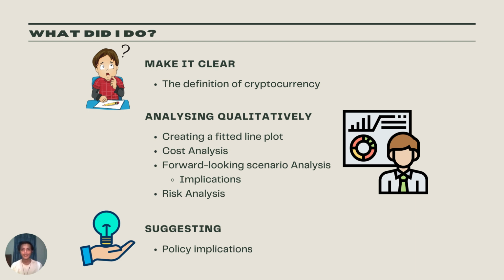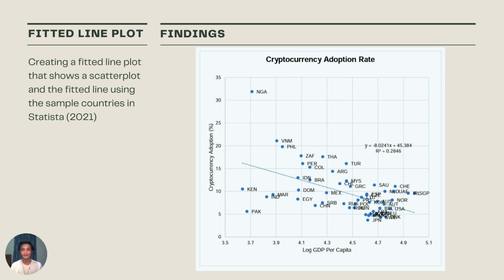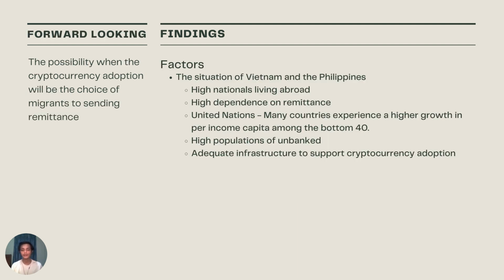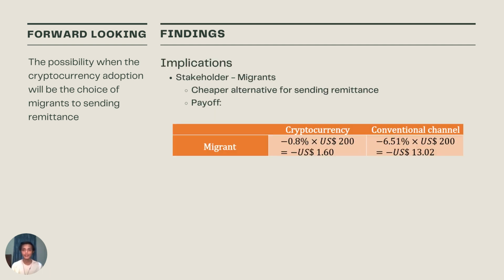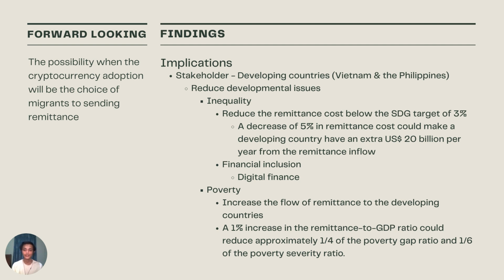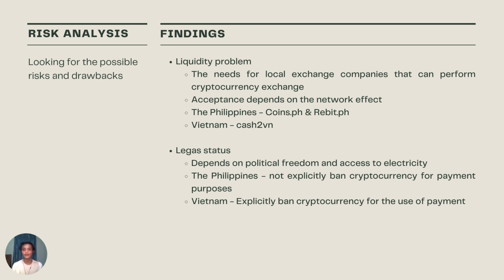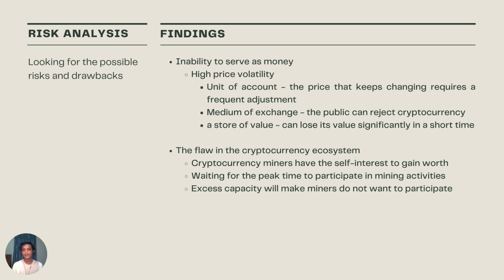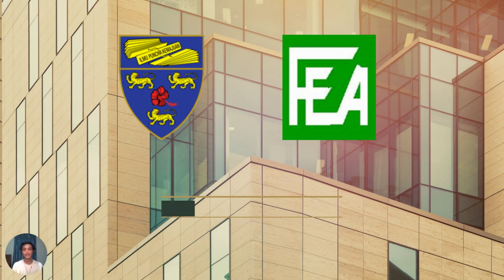An Economic Analysis on Cryptocurrency Adoption in Remittance Market in Emerging Economies